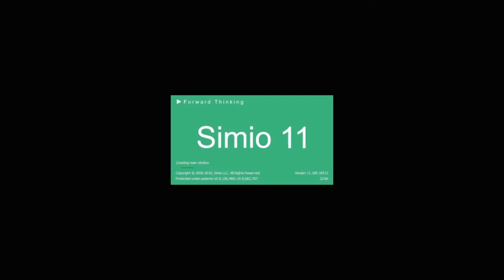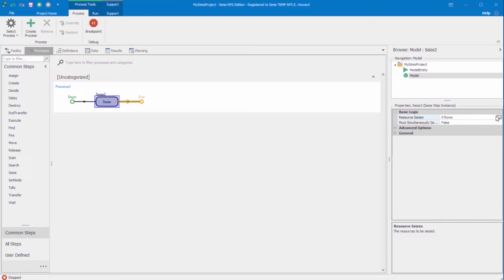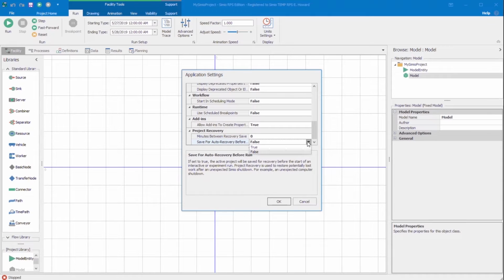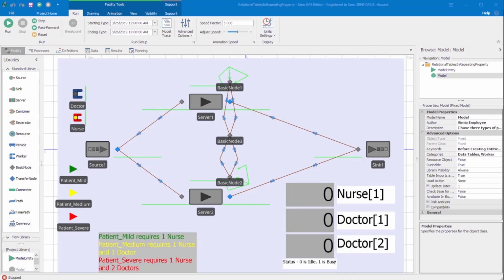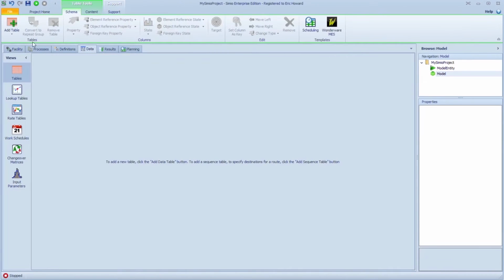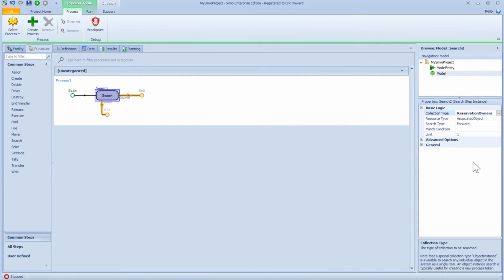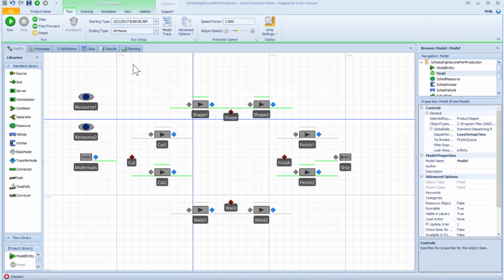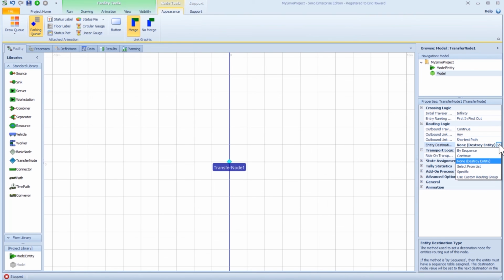Simio 11 Update Video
Simio 11 is now here!  Learn about all the new features